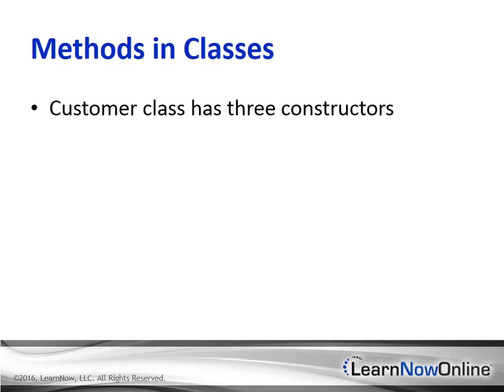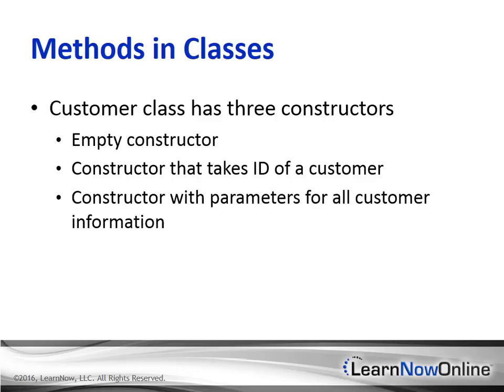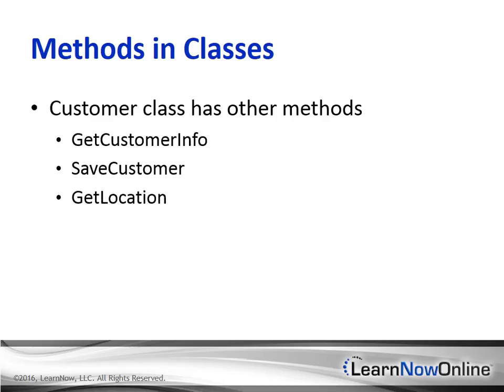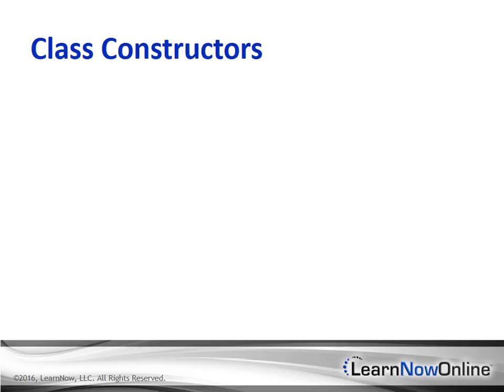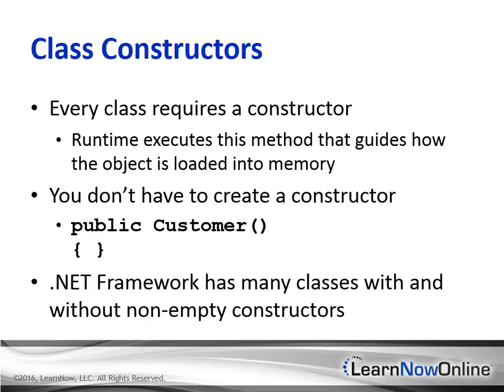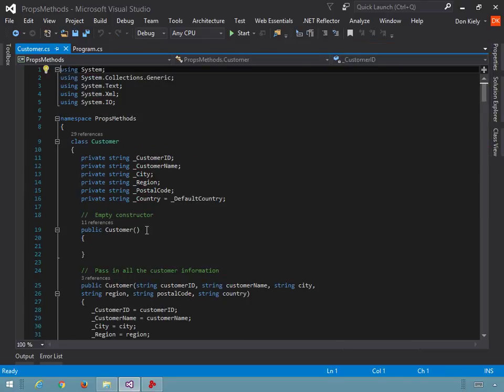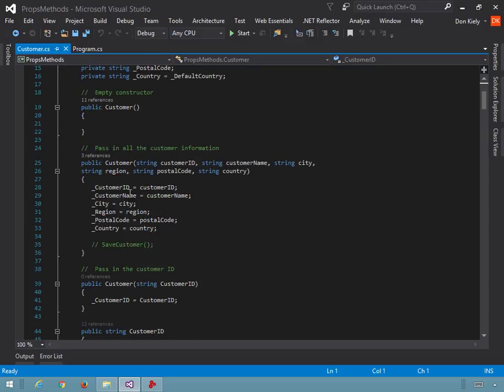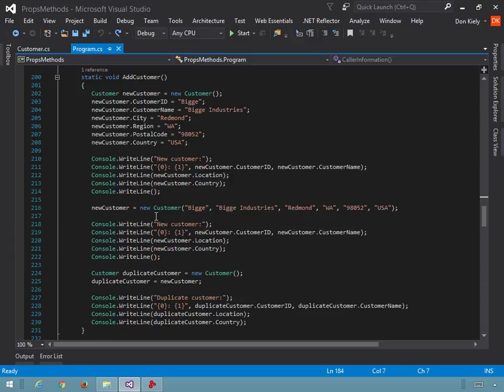Programming C# 6, Part 10 Classes and Methods Player LearnNowOnline 3 2